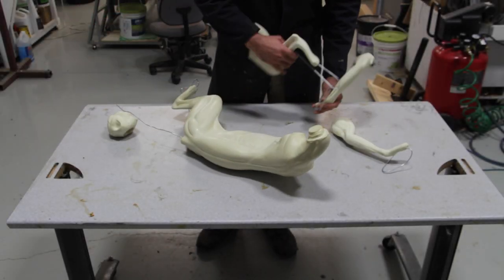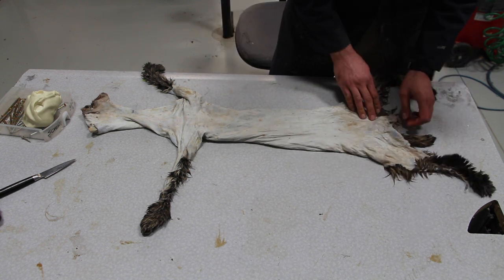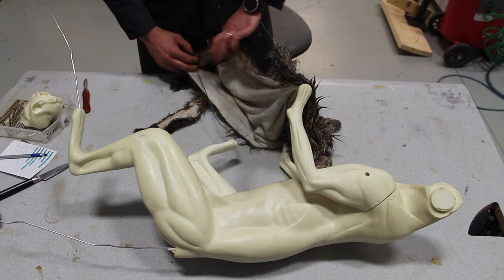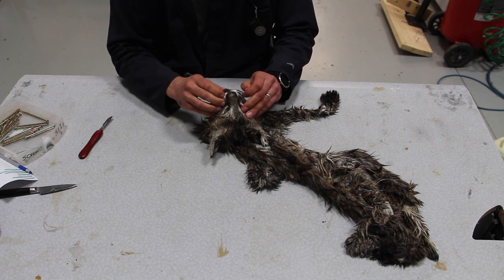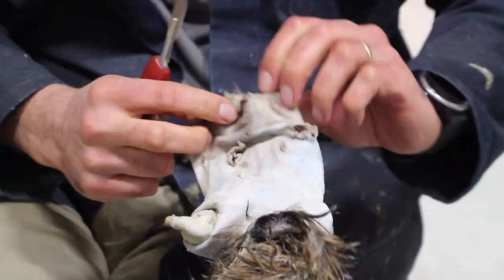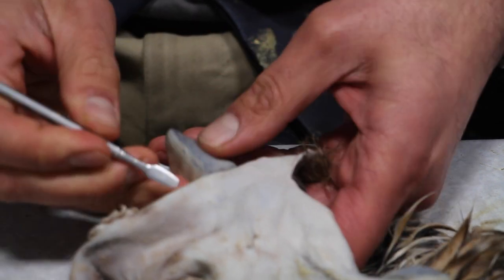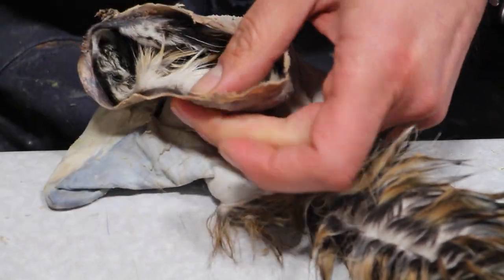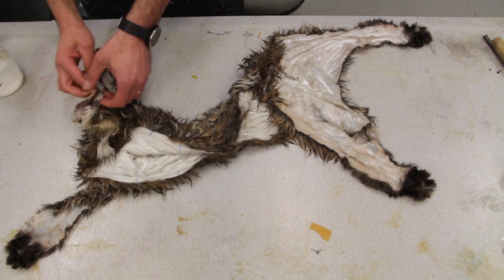Bobcat Taxidermy Series. Part 1. TEST FITTING. Art of Taxidermy.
Hi friends , Last week has been very crazy with work and family so didnt even get a chance to put together any video for you. but now Im back at it with a Bobcat series as I promised before. Hopefully I can upload one video a day as there is 5 videos to this series.

 • For the People — Artificial.Music | F...

This is a release preview, you can find the full song on our new channel 👉

 / audiolibraryplus